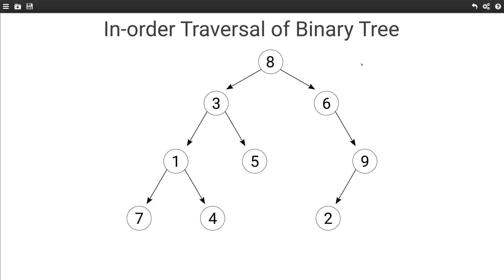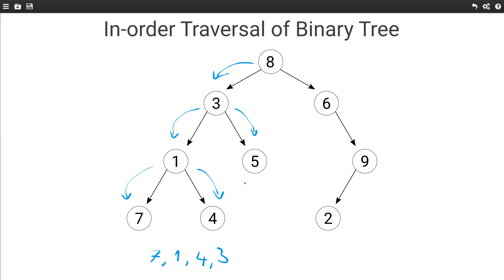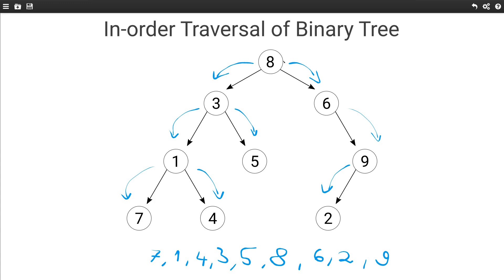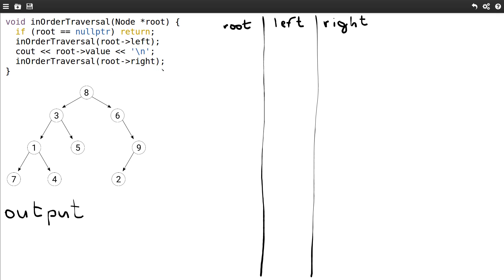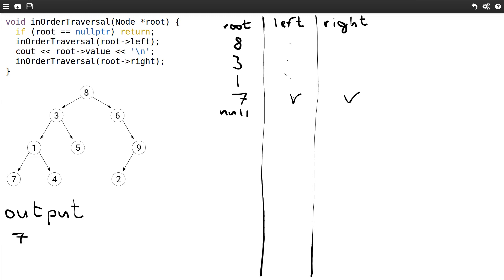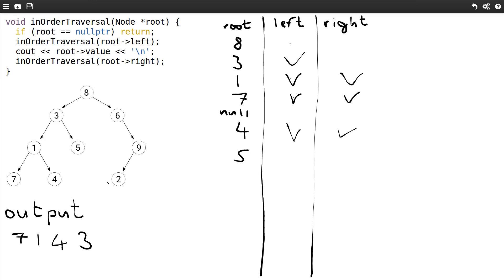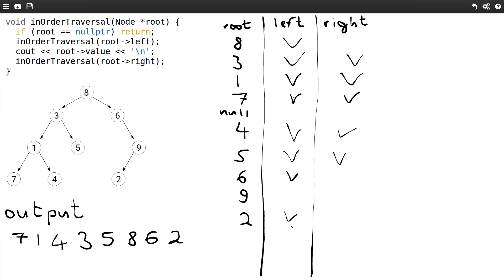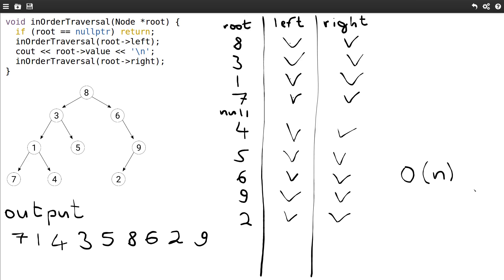Binary Tree In-order Traversal (using Recursion)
In this video we look at the in-order traversal of a binary tree using the recursive implementation.